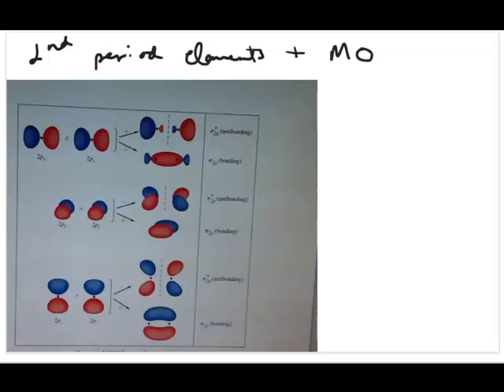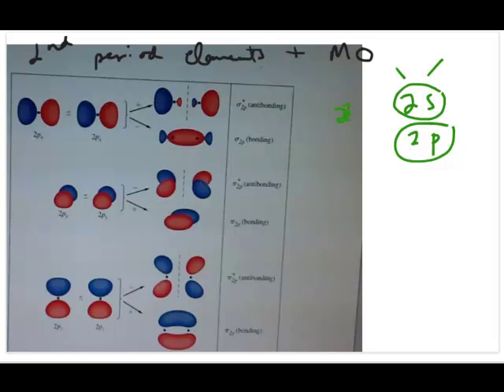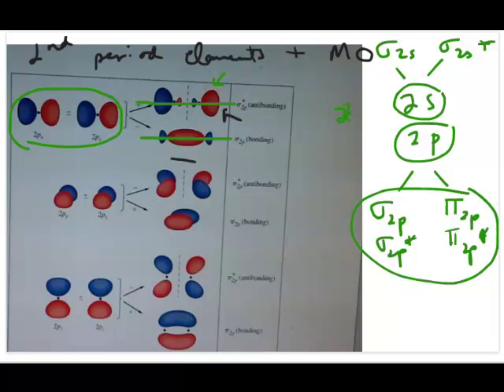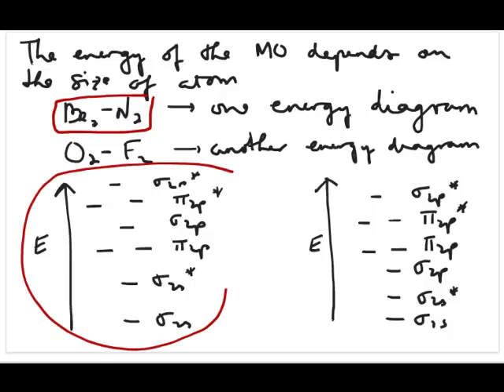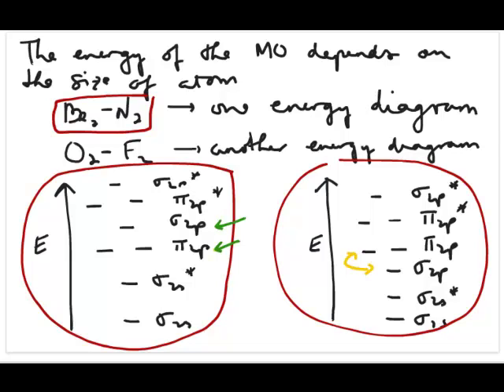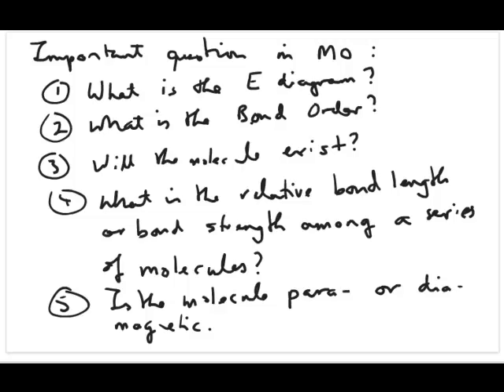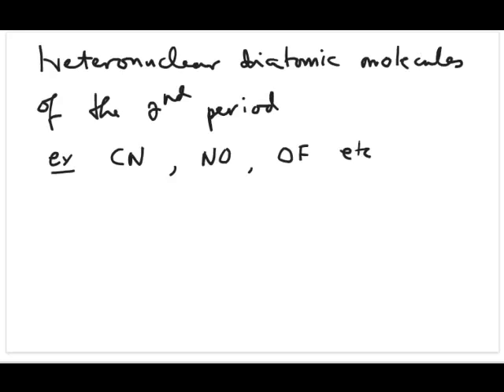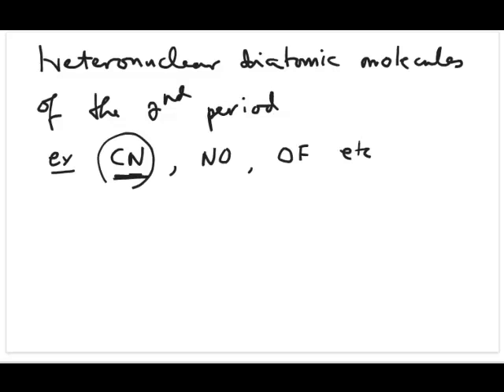The MO Energy Diagram for 2nd period elements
Describes the energy diagram for MO from 2nd period elements and the difference in certain MO depending on the type of atomic orbitals used in the linear combination